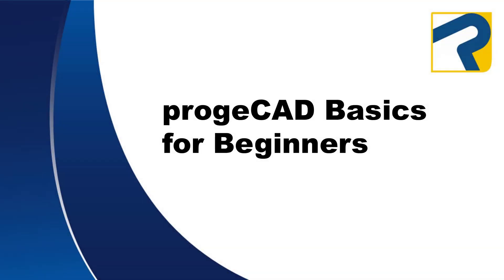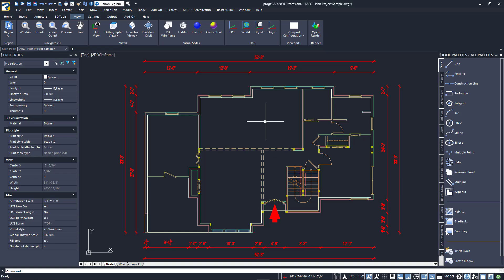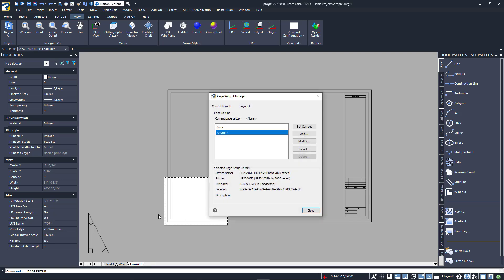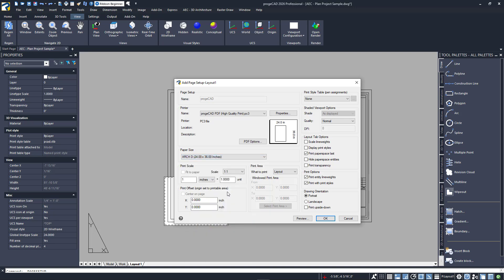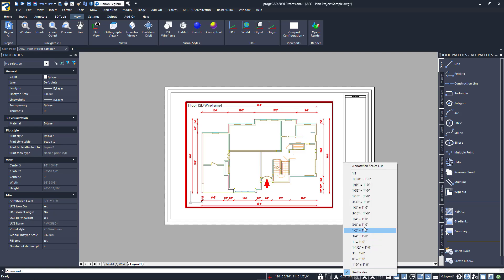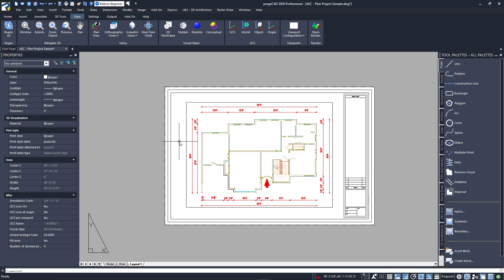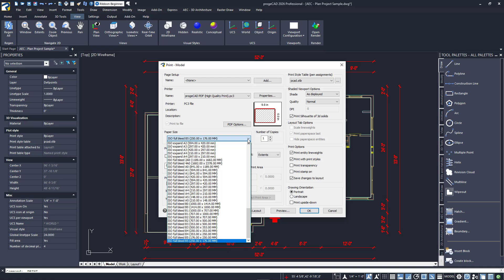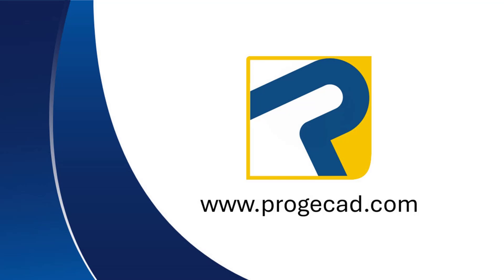1.8 - progeCAD Basics for Beginners – Plotting, printing, and Electronic Output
progeCAD Tutorial 📽️ In this video, you'll learn how to configure and manage the plotting and printing process in progeCAD. We'll cover how to set up page layouts, choose plot settings, select printers or plotters, and generate electronic output such as PDF files.❓After watching the video, take the quiz and try the exercises to check your understanding! 🗂️Click links below to download the support materials:

00:00 Introduction
00:33 Printing vs Plotting vs Electronic Output
01:20 Printing from Paper Space Layouts
01:56 Page Setup Manager - Creating a New Page Setup
03:54 Preparing Viewports for Printing
05:41 Printing from Model Space

 progeCAD Professional, the 2D/3D DWG/DXF-native CAD platform, the Real CAD alternative. AutoCAD, BricsCAD, ZwCAD, GstarCAD replacement with perpetual license. No annual fee.